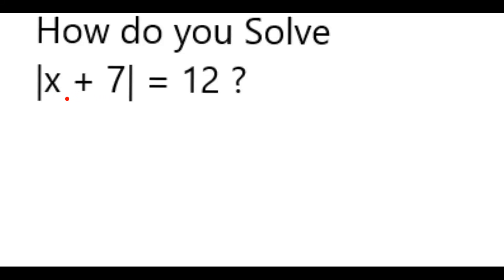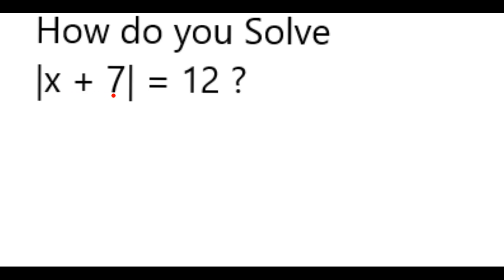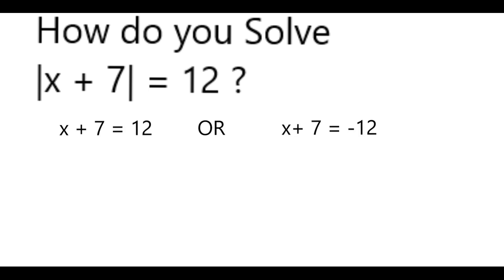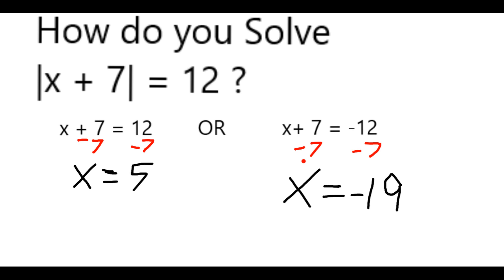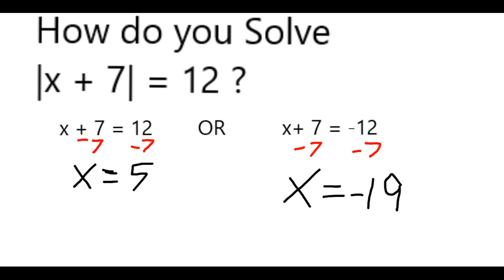Solve |x+ 7| = 12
Example of how to solve an absolute value equation by splitting into two equations.

x + 7 = 12   OR   x + 7 = -12
x = 5 OR  -19